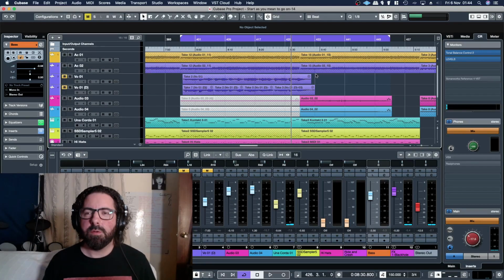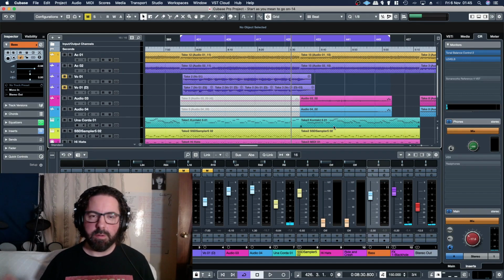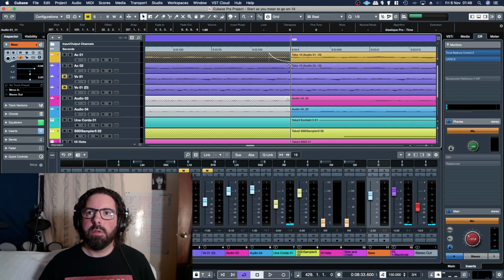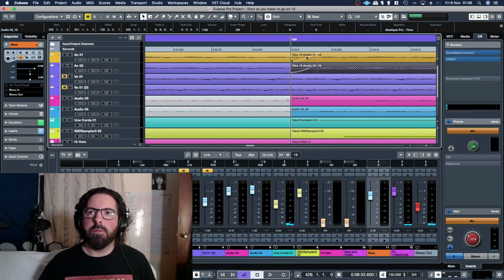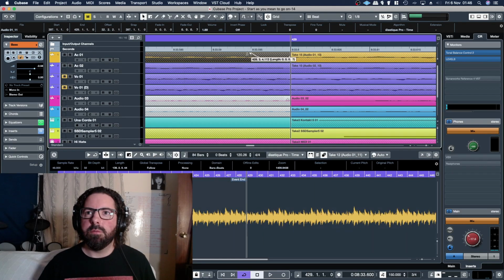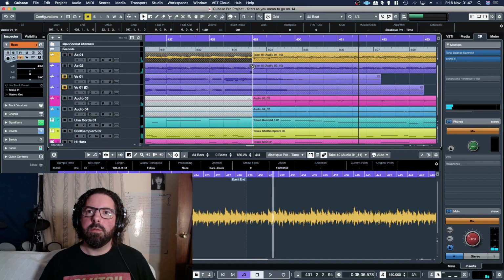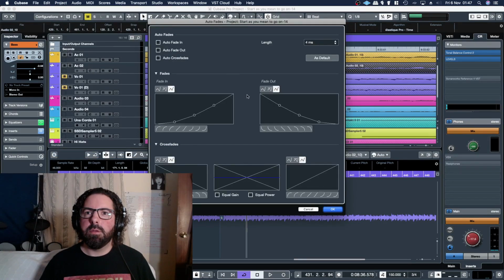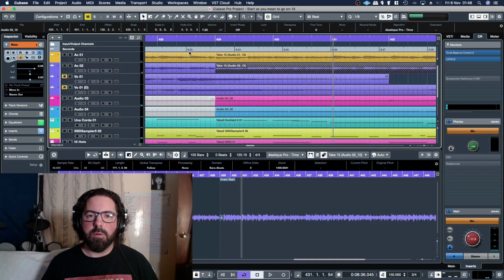Cubase Tutorial - Manual and Auto Fades On Audio Events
In this Cubase tutorial, I demonstrate how to perform manual and auto fades on audio tracks in order to eliminate clicks caused by misaligned audio events.